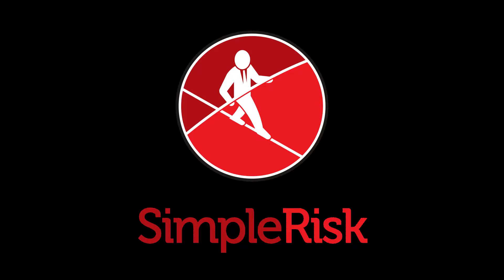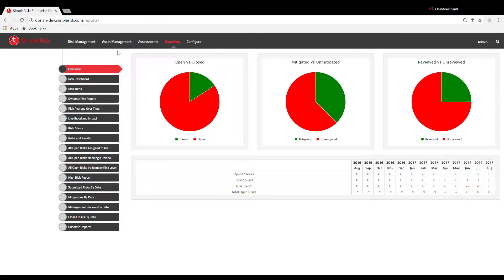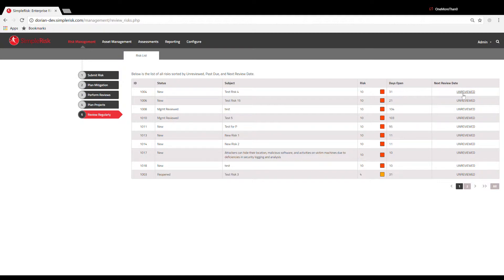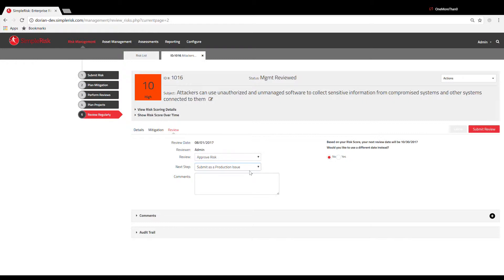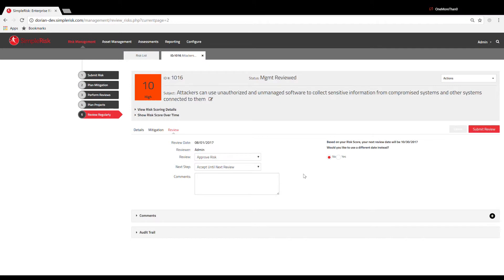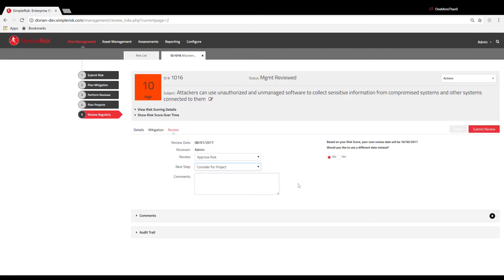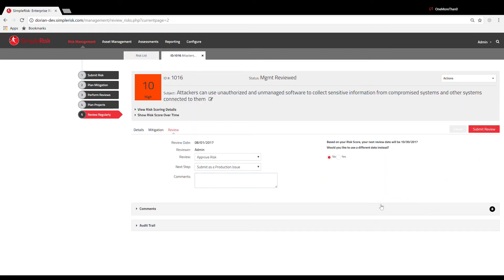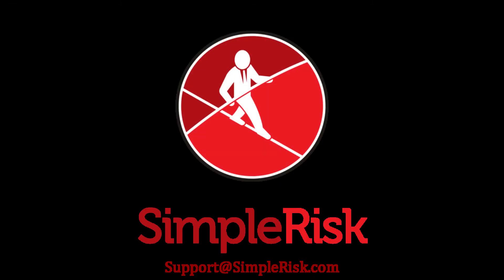How to Perform a Review in SimpleRisk (5 Minute Tutorial)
Video tutorial on how to perform a management review in the SimpleRisk risk management tool.